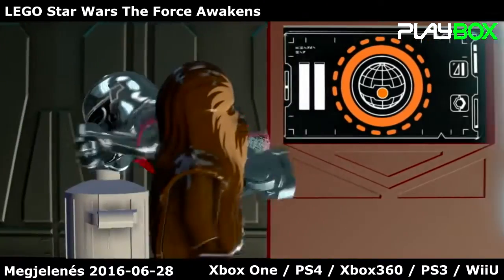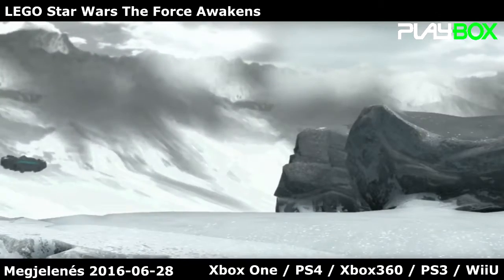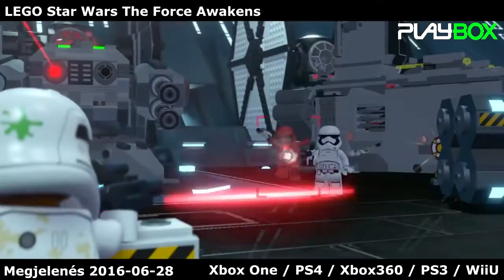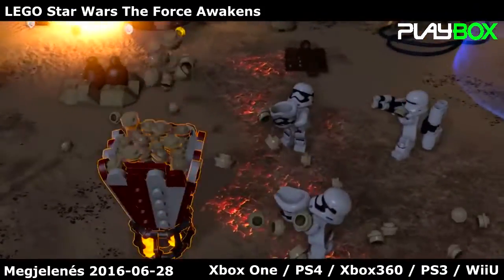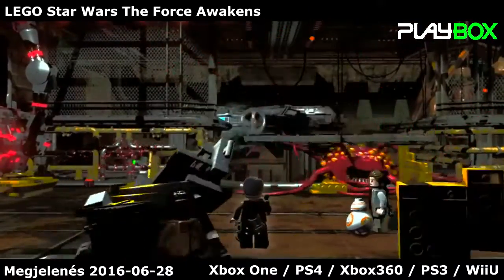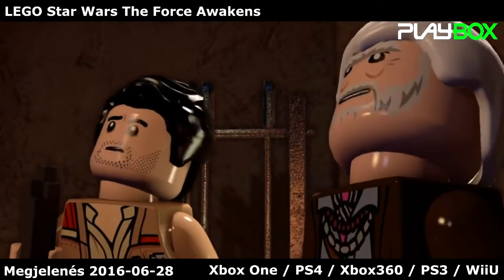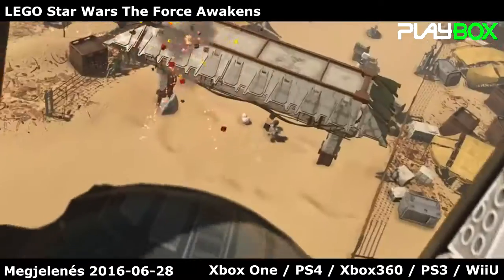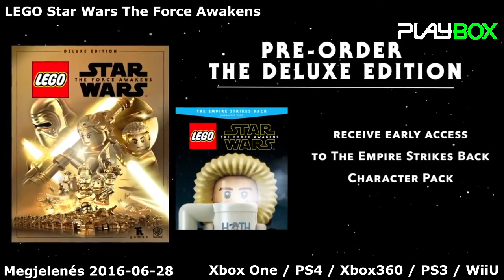LEGO Star Wars The Force Awakens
Lehetőségek:
Adás - vétel, Szervíz, Játékcsere
Cím:
4024 Debrecen, Miklós utca 45.
Telefon:
06 52 / 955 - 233 (nyitvatartási időben)
Nyitvatartás:
hétfő-péntek: 10-18, szombat: 10-14

Cím:
4400, Nyiregyháza, Dózsa György u. 23 (Galéria üzletház)
Telefon:
06 42 / 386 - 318 (nyitvatartási időben)
Nyitvatartás: